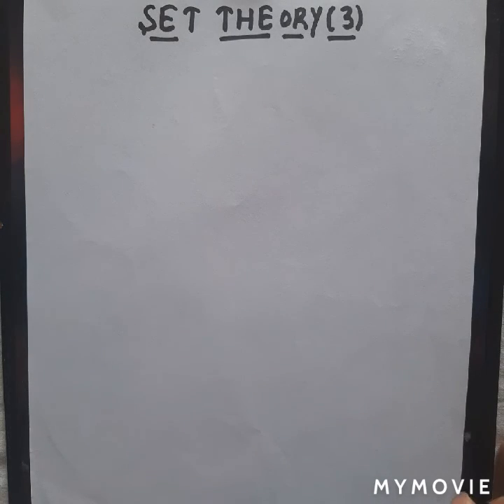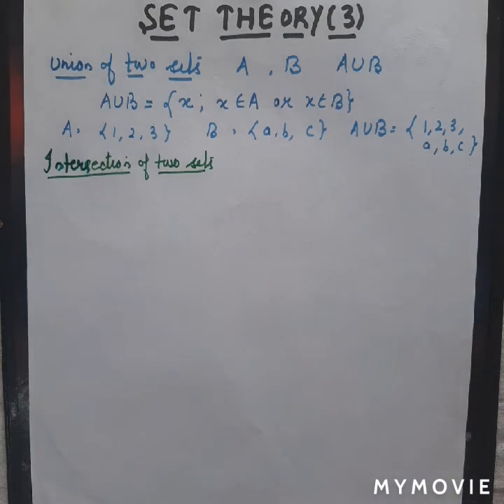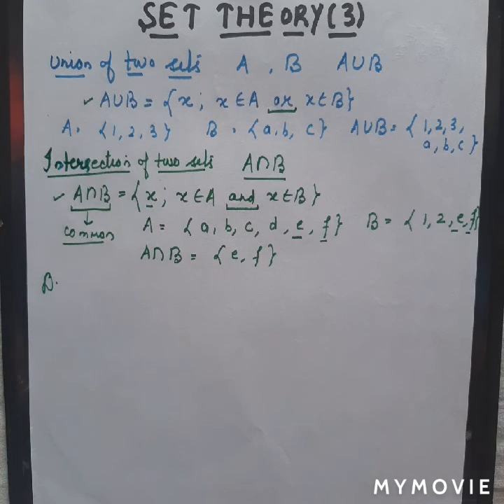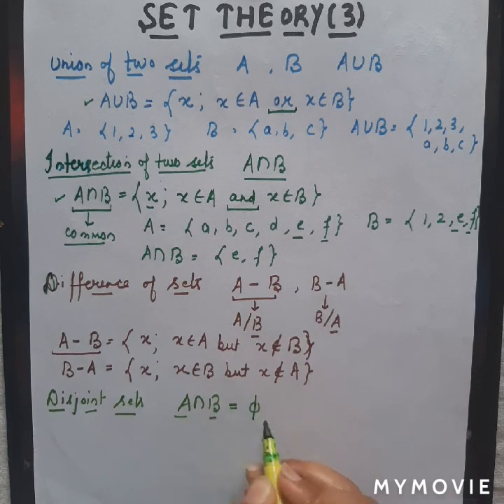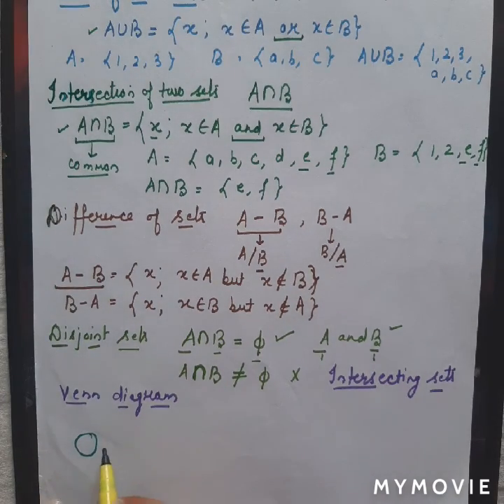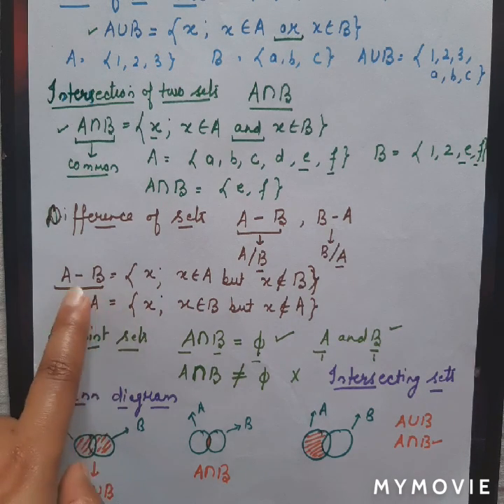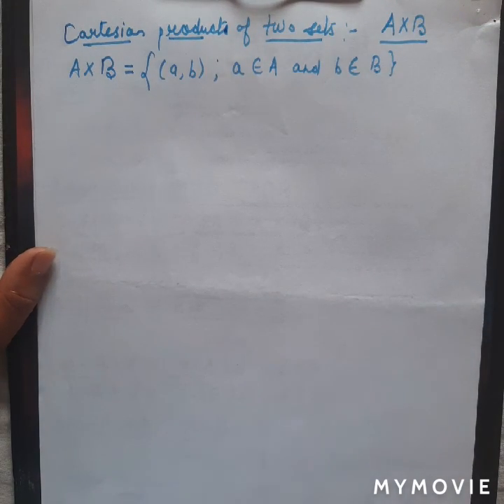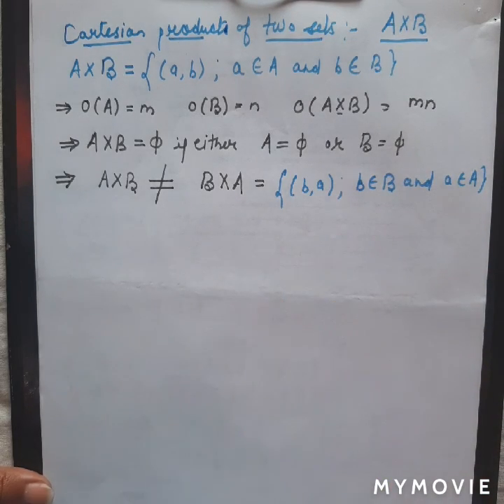Set theory (operations on two sets)CBSE BOARD Grade 11,Grade 12th,Topology